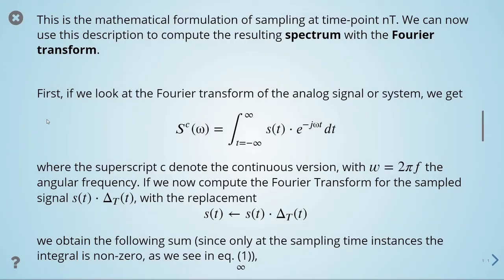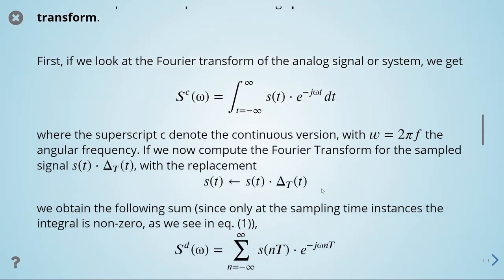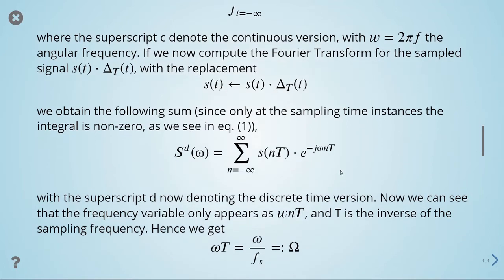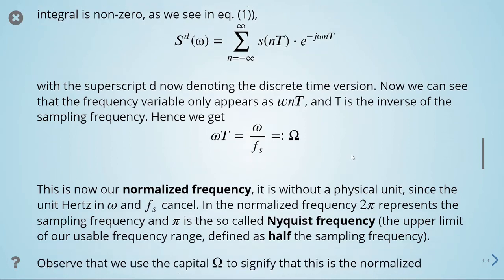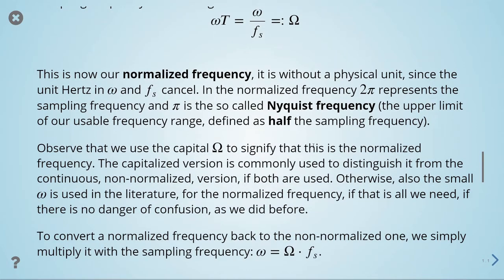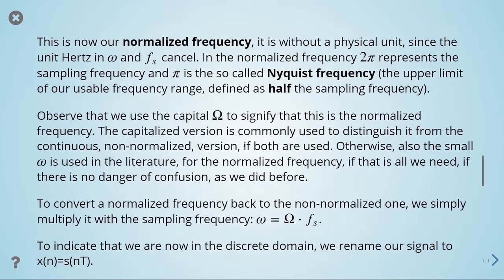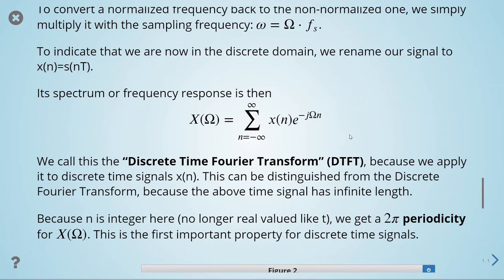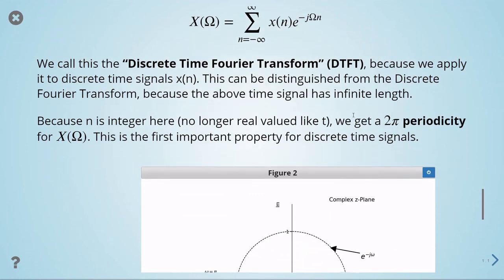ADSP - 06 Sampling - 03 Frequency Domain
Advanced Digital Signal Processing - 06 Sampling -  03 Frequency Domain